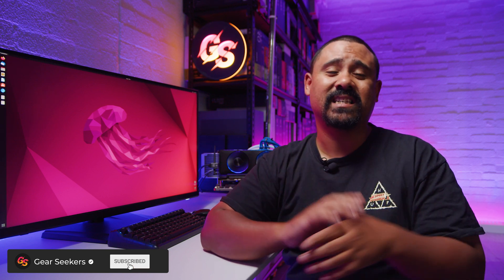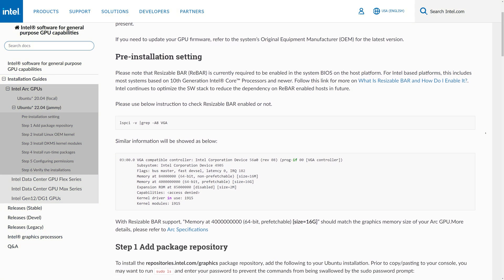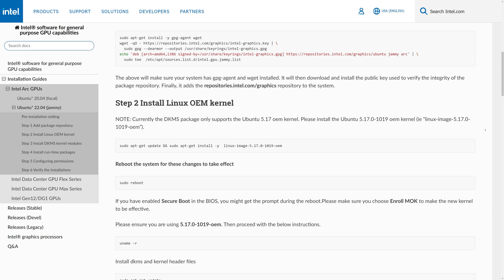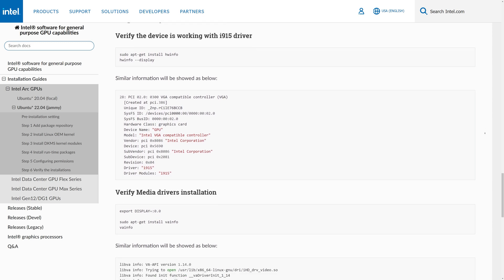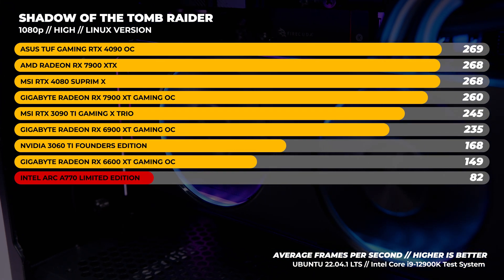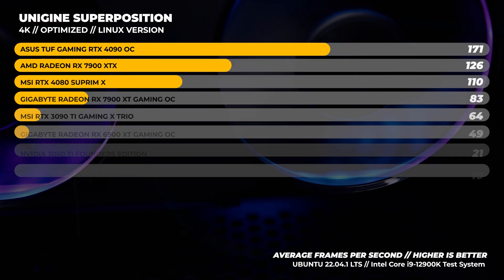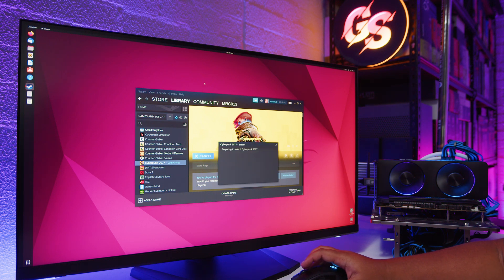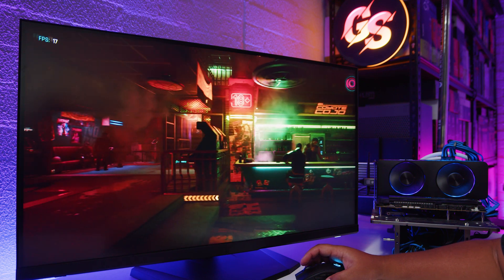Intel ARC A770 on Linux: The Ugly Truth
Chapters
0:00 - This is not looking great
0:29 - The problem with drivers
2:15 - What is the performance like?
2:54 - Some of our regular benchmarks
3:53 - Proton behaviour
6:21 - Native Games in Linux
9:33 - The biggest surprise
10:10 - The facts
11:05 - Intel Arc IS NOT ready for Linux
13:03 - The state of Intel Arc On LINUX